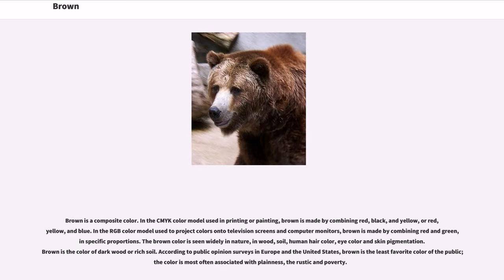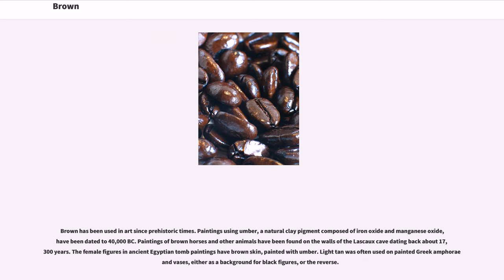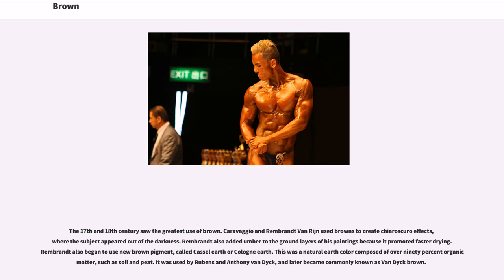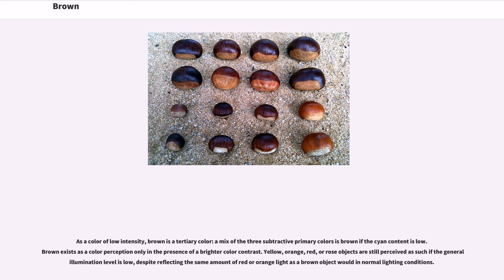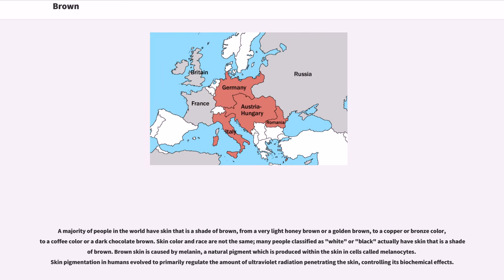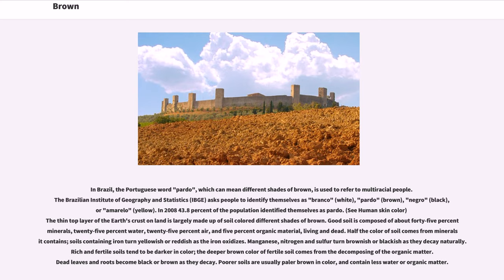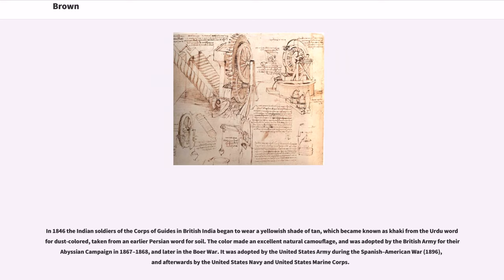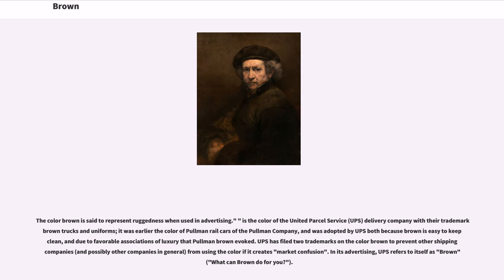Brown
Brown is a composite color. In the CMYK color model used in printing or painting, brown is made by combining red, black, and yellow, or red, yellow, and blue. In the RGB color model used to project colors onto television screens and computer monitors, brown is made by combining red and green, in specific proportions. The brown color is seen widely in nature, in wood, soil, human hair color, eye color and skin pigmentation. Brown is the color of dark wood or rich soil. According to public opinion surveys in Europe and the United States, brown is the least favorite color of the public; the color is most often associated with plainness, the rustic and poverty.

The term is from Old English "brún", in origin for any dusky or dark shade of color. The first recorded use of "brown" as a color name in English was in 1000.
The Common Germanic adjective "*brûnoz, *brûnâ" meant both dark colors and a glistening or shining quality, whence "burnish". The current meaning developed in Middle English from the 14th century.

Words for the color brown around the world often come from foods or beverages; in the eastern Mediterranean, the word for brown often comes from the color of coffee; In Turkish, the word for brown is "kahve rengi"; in Greek, "kafé", in Macedonian, "kafeyev". In Southeast Asia, the color name often comes from chocolate: "coklat" in Malay; "tsokolate" in Filipino. In Japan, the word "chairo" means the color of tea.

Brown has been used in art since prehistoric times. Paintings using umber, a natural clay pigment composed of iron oxide and manganese oxide, have been dated to 40,000 BC. Paintings of brown horses and other animals have been found on the walls of the Lascaux cave dating back about 17,300 years. The female figures in ancient Egyptian tomb paintings have brown skin, painted with umber. Light tan was often used on painted Greek amphorae and vases, either as a background ...